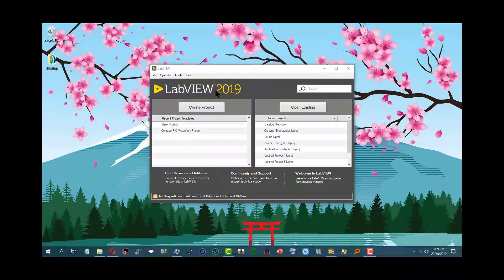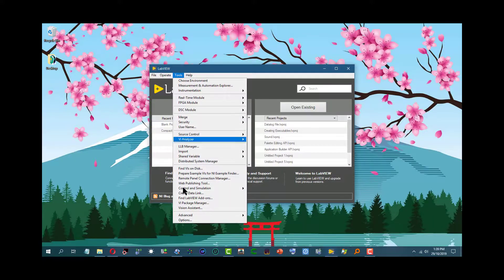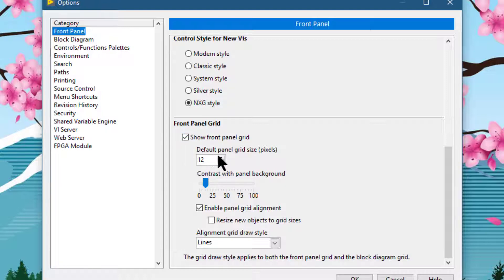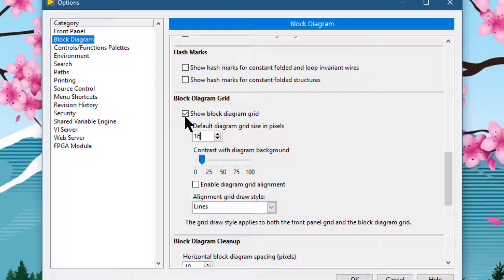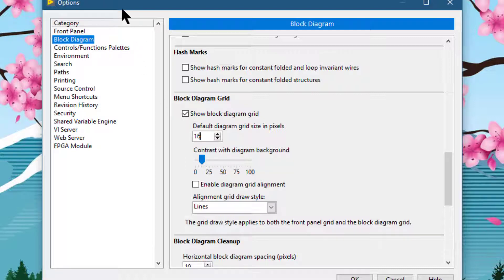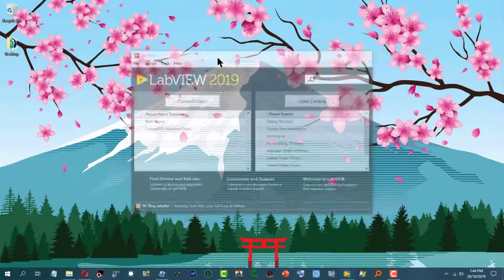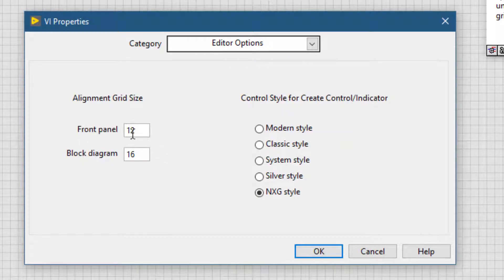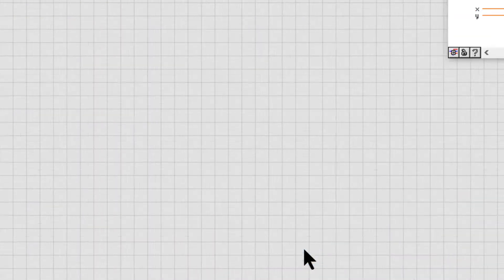How to Set the Alignment Grid Size for the Current VI in LabVIEW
Use the VI Properties dialog box to set the size of the alignment grid for the current VI. Use the grid options on the Front Panel page and the Block Diagram page of the Options dialog box to set the size of the grid for all new VIs.

In this video, we will learn how to set the size of the grid for the current VI. We will learn how to display the VI Properties dialog box; how to select Editor Options from the Category pull-down menu; how to enter the size to use for the front panel and block diagram grid in pixels in the Front panel and Block diagram fields, respectively.